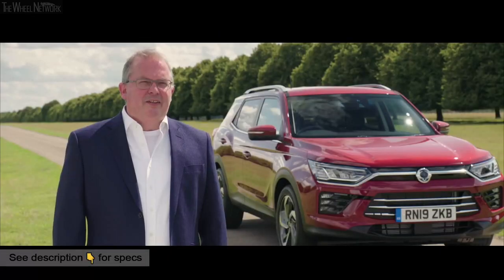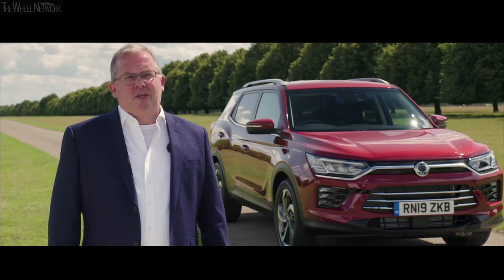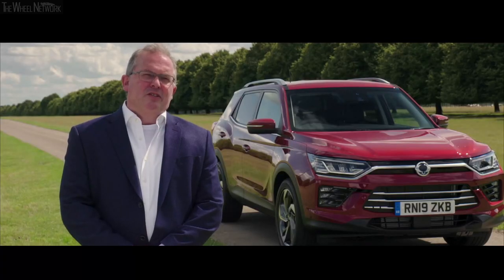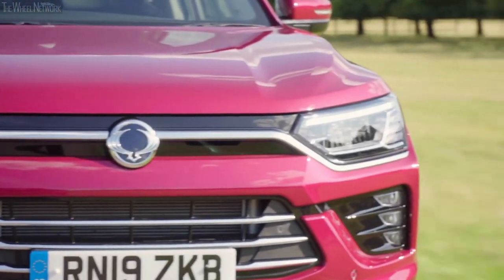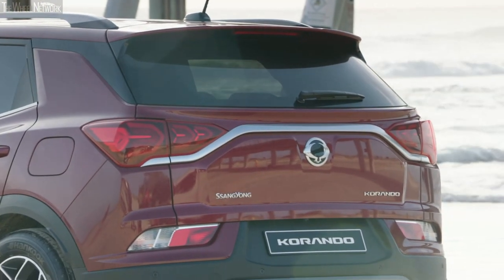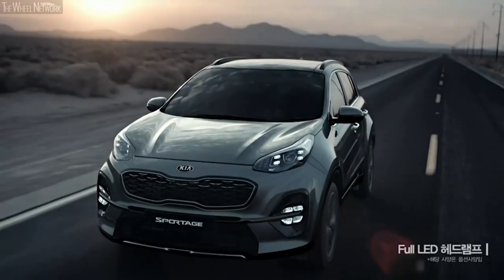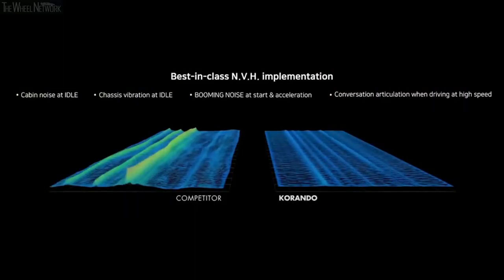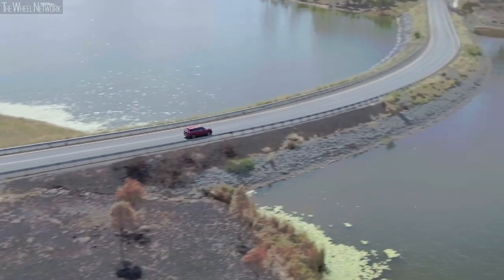2020 SsangYong Korando – Product Introduction (UK)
SsangYong Korando Specifications:
▪ Length/width/height/wheelbase – 4,450/1,870/1,629/2,675 mm
▪ Cargo volume – 407-1,104 litre
▪ Engine – 1.6-litre (1,597 cc), 4-cylinder in-line, turbo diesel
▪ Max torque – 239 lb-ft (324 Nm) at 1,500-2,500 rpm
▪ Transmission – 6-speed automatic, FWD/AWD
▪ 0-62 mph (0-100 km/h) – 12.0 seconds
▪ Fuel consumption FWD (AWD) – 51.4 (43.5) mpg combined (NEDC)